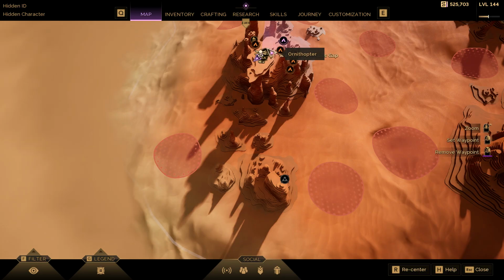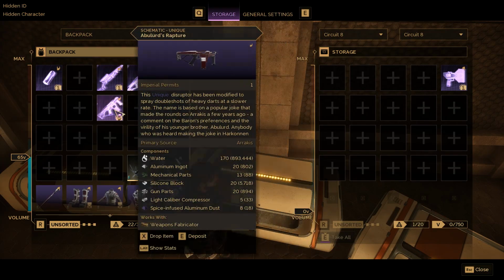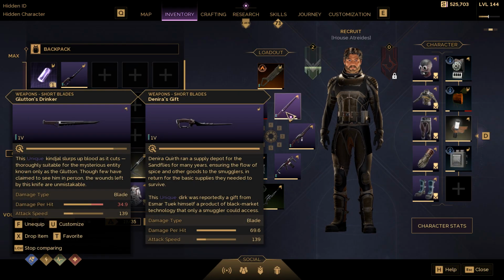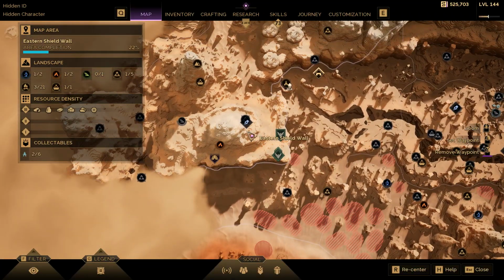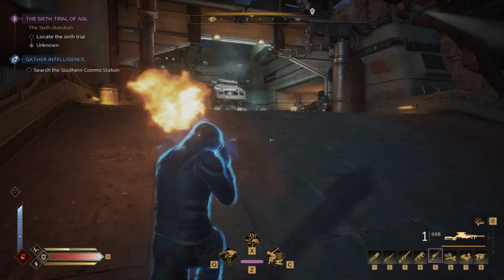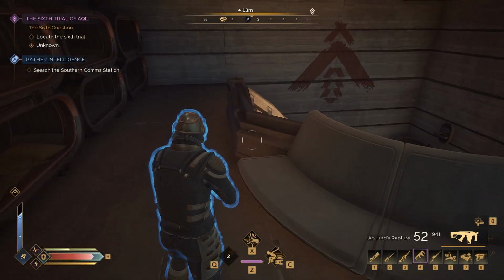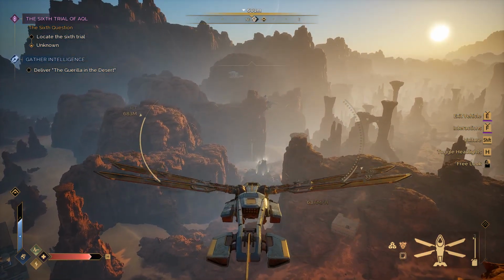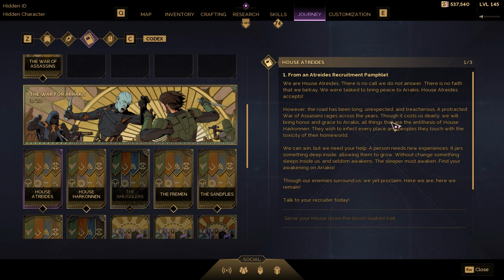Massive DPS Increase - Dune: Awakening Solo Walkthrough [E33]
Thanks for joining me! In today's episode, we upgrade our arsenal with aluminum tier unique weapons, including a new rifle, spitdart, disruptor and dirk. With this new gear in hand we take on the Southern Comms POI for the Counter-Insurgency contract.

New full episodes of solo playthrough Sundays, Tuesdays and Thursdays.

Co-op playthrough livestream Sunday Nights at 10pm Eastern.